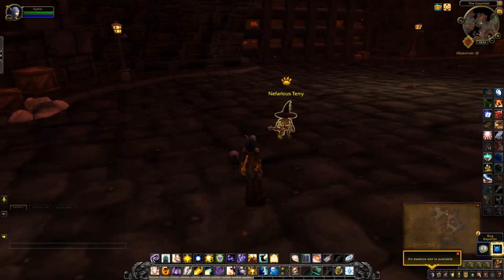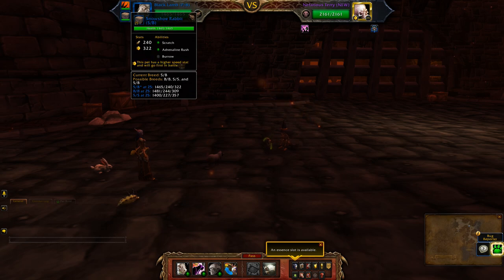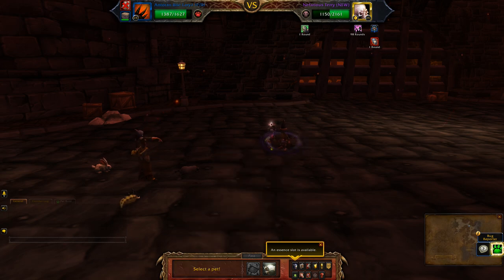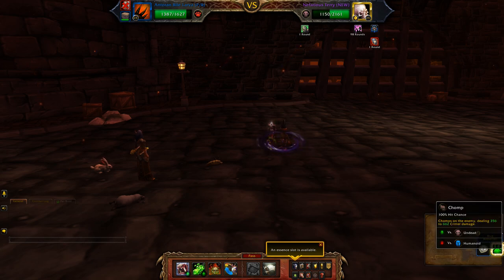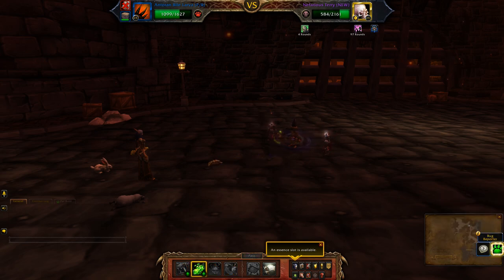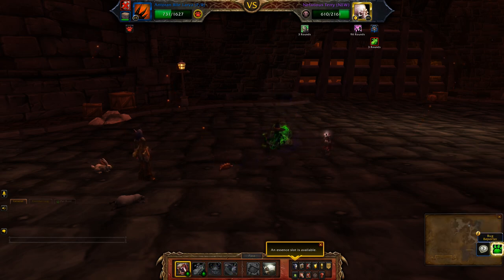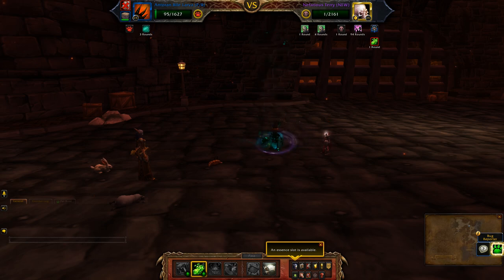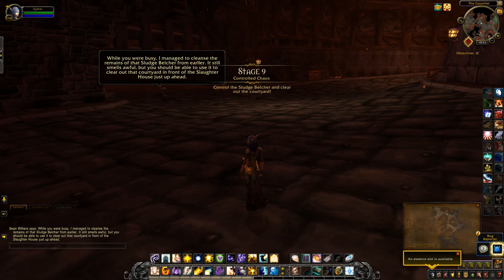Nefarious Terry - Stratholme Pet Battle Dungeon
Another team for Nefarious Terry, one of the challenges in the Stratholme pet battle dungeon.

Looking for a complete run of the Stratholme Pet Battle Dungeon on Challenge Mode? Tiny Terrors of Stratholme

Completing the Tiny Terrors of Stratholme on challenge mode rewards the Minimancer pet - the same model as Nefarious Terry.